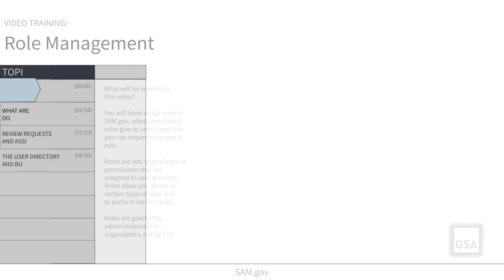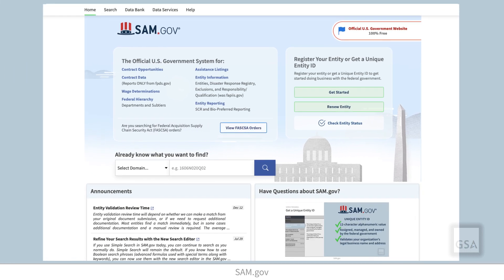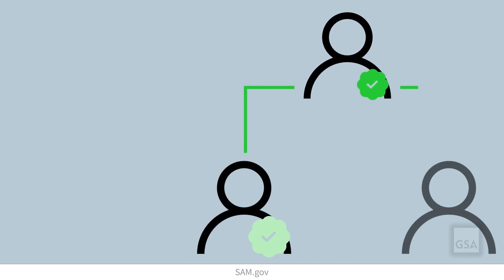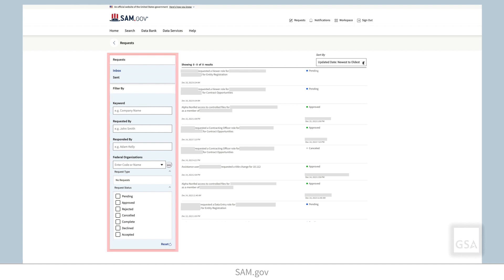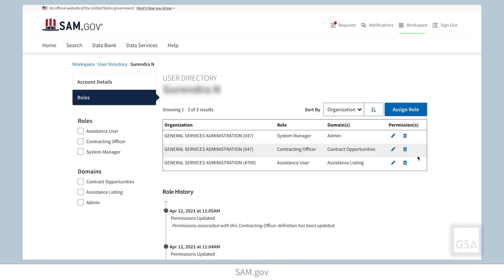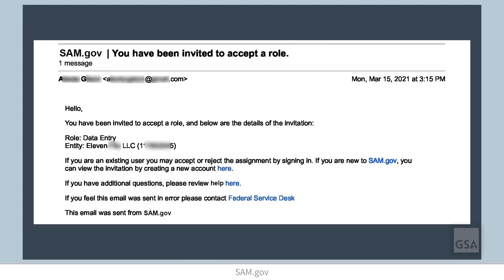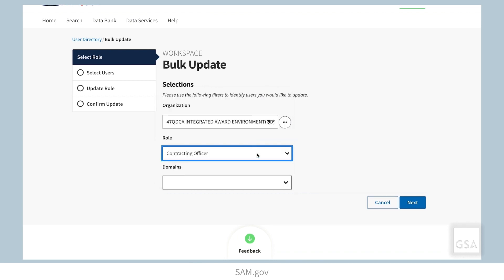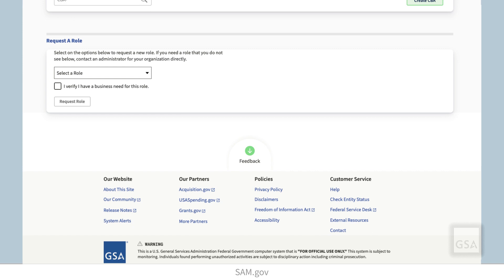Role Management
In this video, you will learn how administrators manage SAM.gov role requests and how administrators can use the user directory to assign roles or make bulk updates.